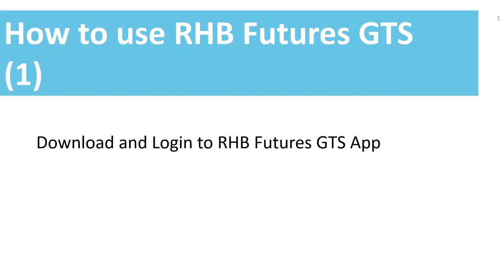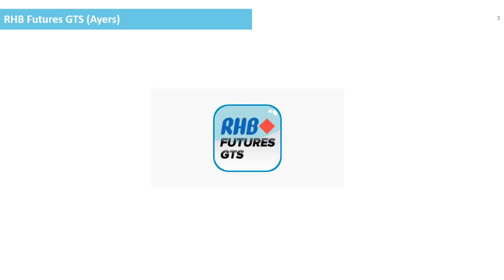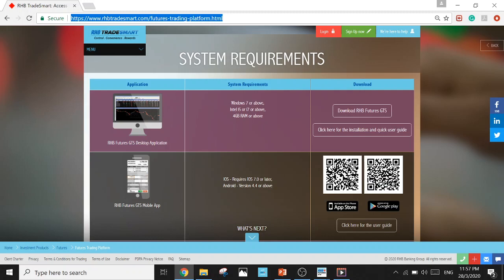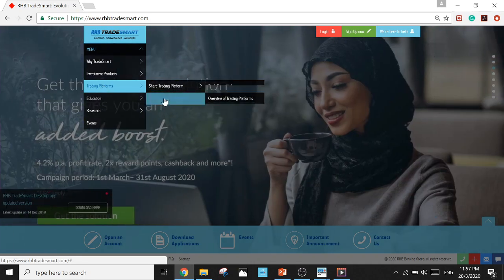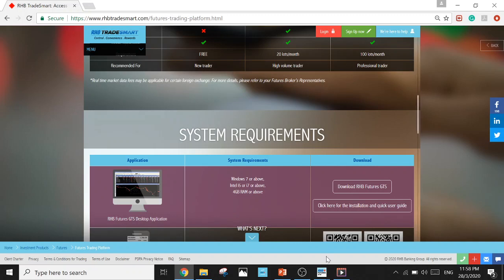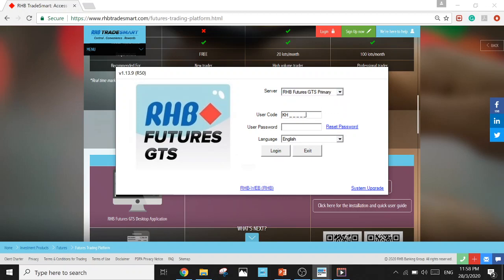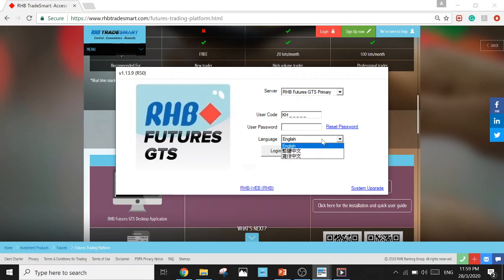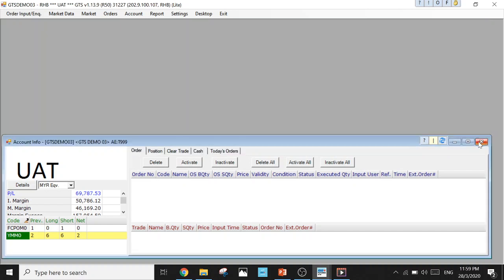How to download and login to RHB Ayers GTS (computer)